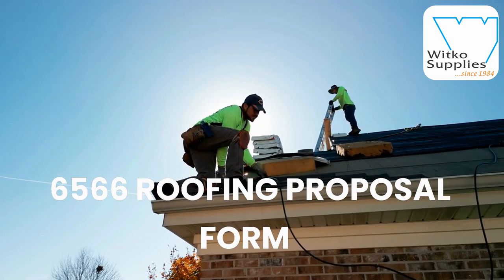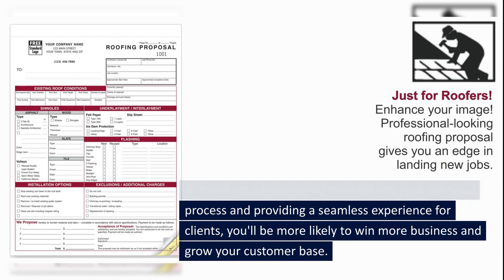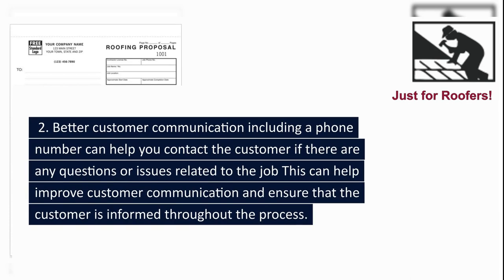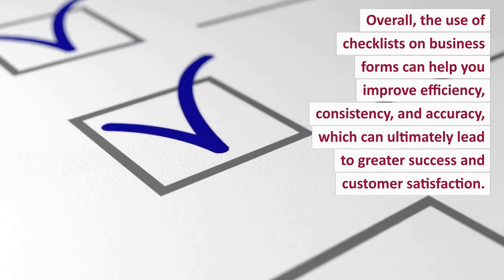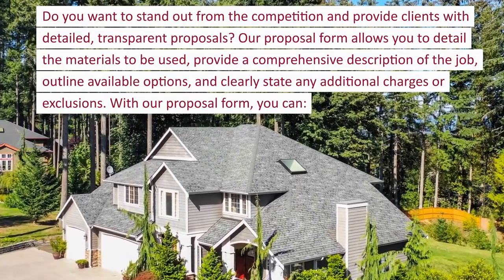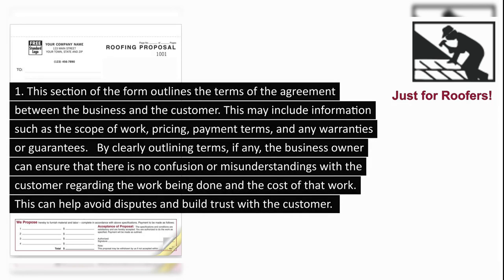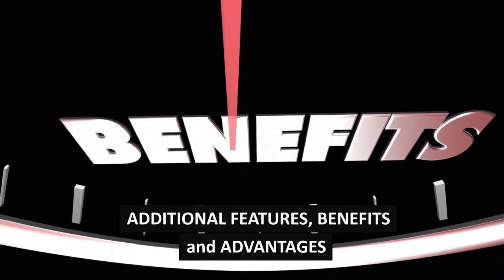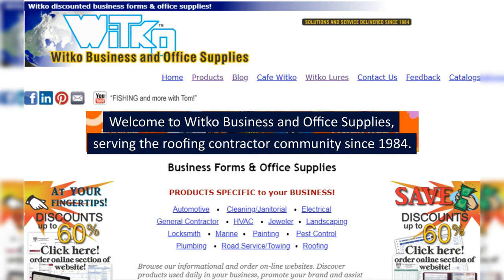6566 Roofing Proposal Forms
Just for Roofers!
Enhance your image! Professional-looking roofing proposal templates give you an edge in landing new jobs.

Let's take a few minutes to talk about the specifics of this form, section by section, and the advantages relating to its use in your business.

Business forms are essential for the smooth and efficient operation of a business. Here are some of the benefits of using business forms:
1. Record-keeping
2. Legal compliance
3. Communication
4. Efficiency
5. Professionalism
6. Analysis

Overall, the use of business forms saves time, reduces errors, improves communication, ensures legal compliance, and enhances the professional image of the business.

YouTube “Fishing and more with Tom” channel – Fishing and more with Tom!